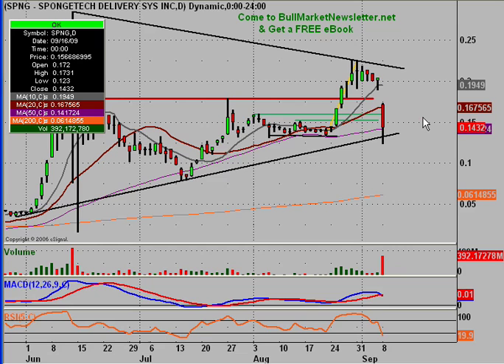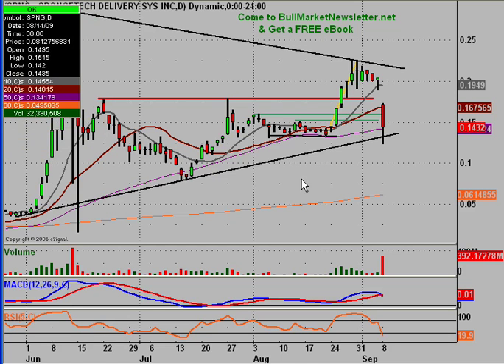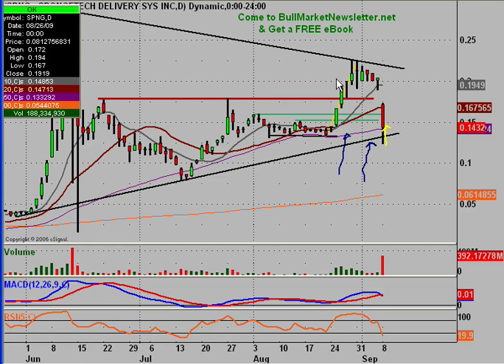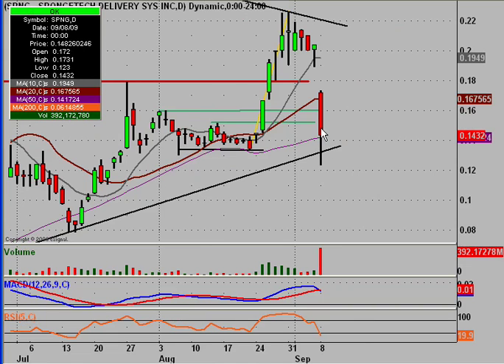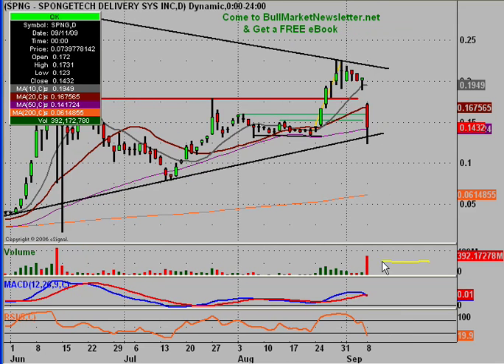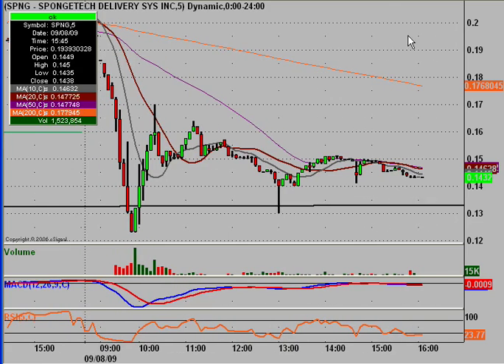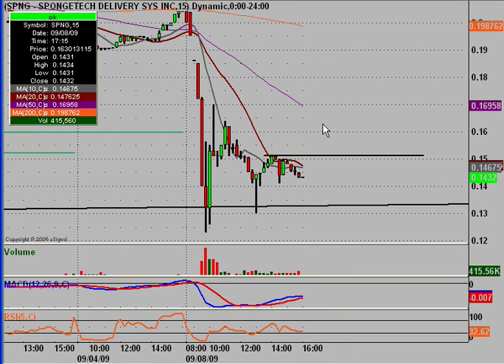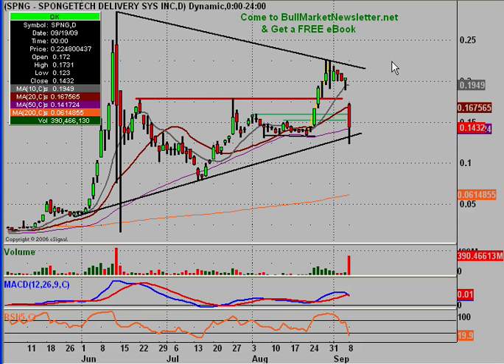SPNG Stock Trading Chart_ 9/8/2009